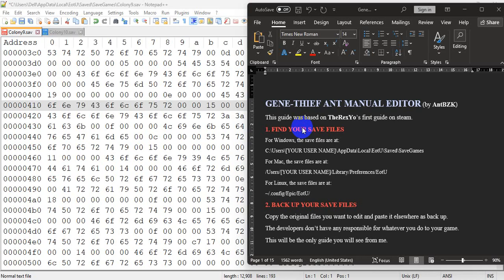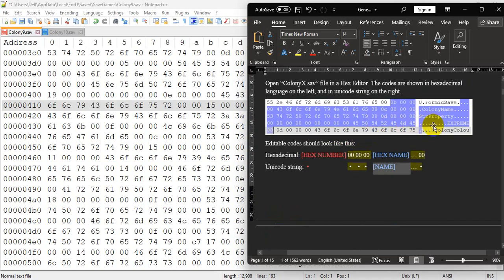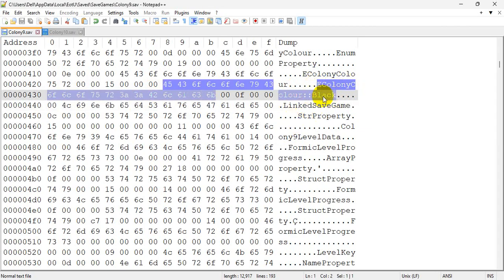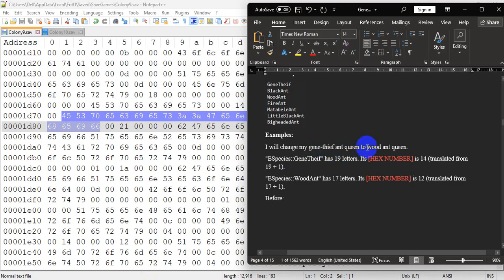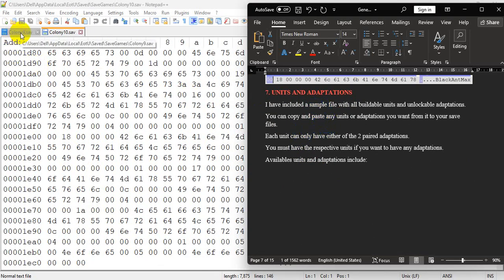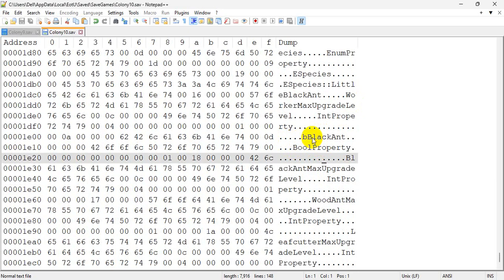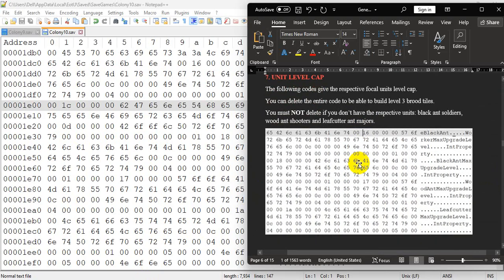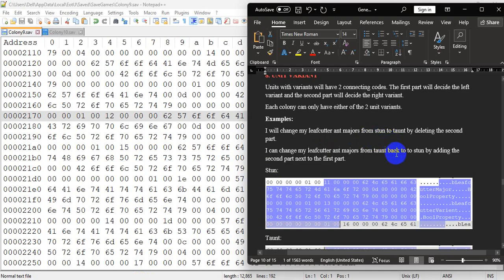Gene-thief Ant Editing Guide - Empires Of The Undergrowth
NEW UPDATE: This method has stopped working after the devs added the save self-fixing system in REMIX UPDATE. The game will attempt to fix any edits to the save files that are not made by it. If you have older versions of the game, you can try. I'm glad that this has helped people for the short 6-month time.